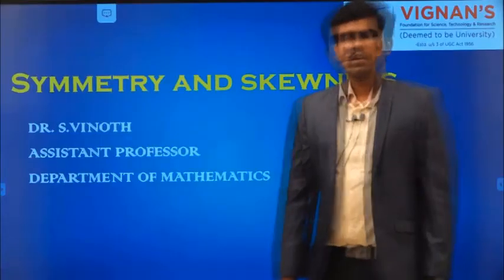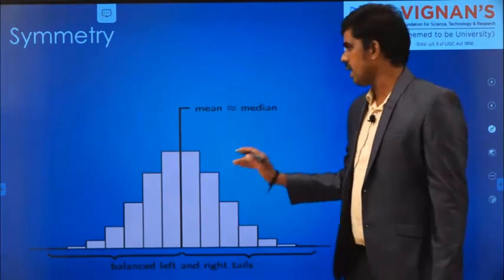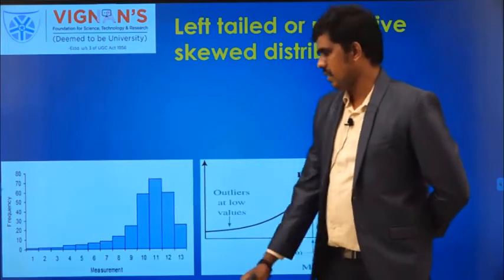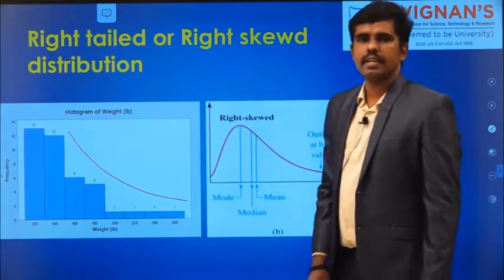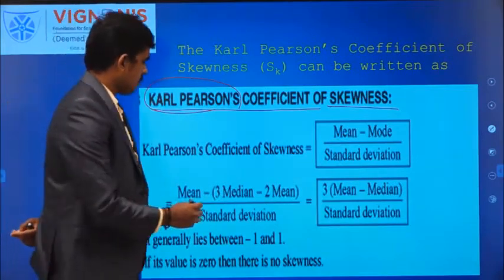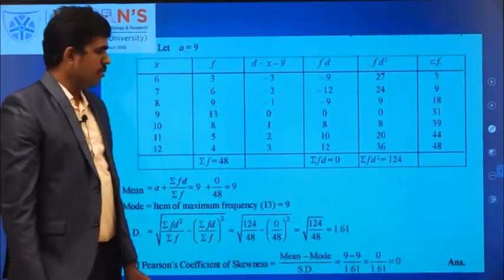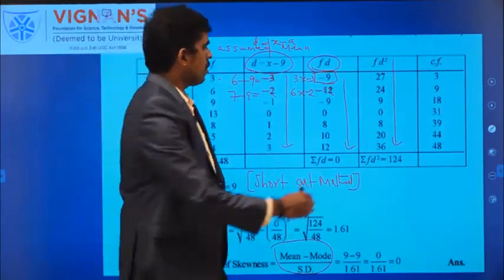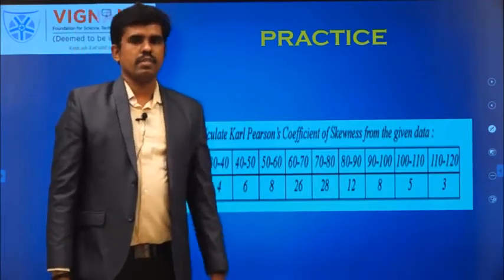SYMMETRY & How to find the Karl Pearson's Skewness